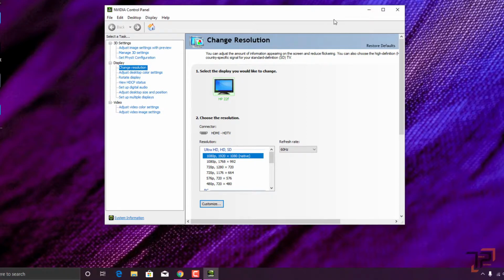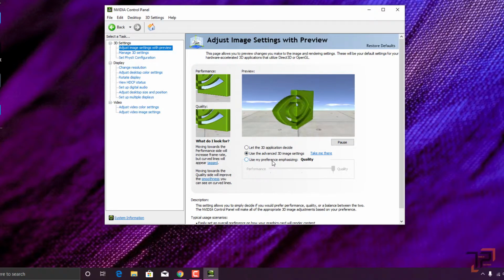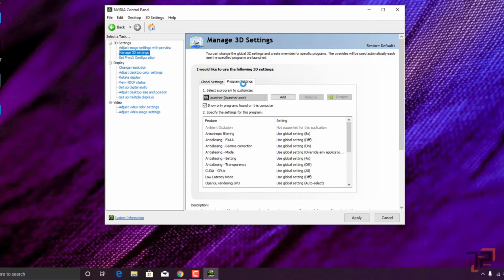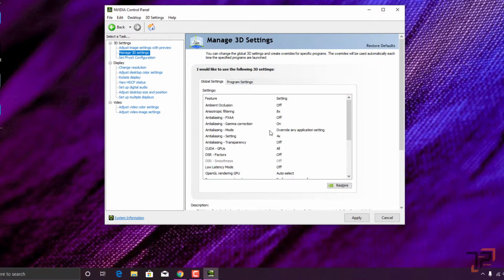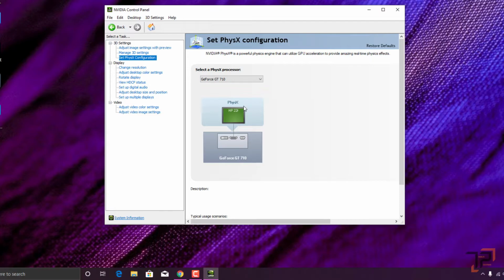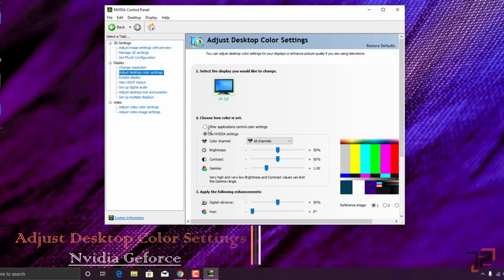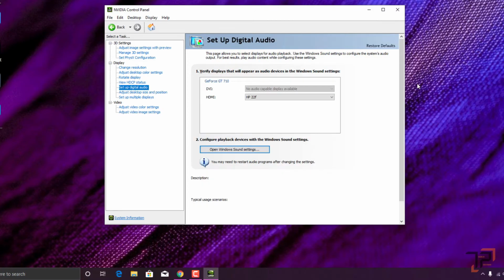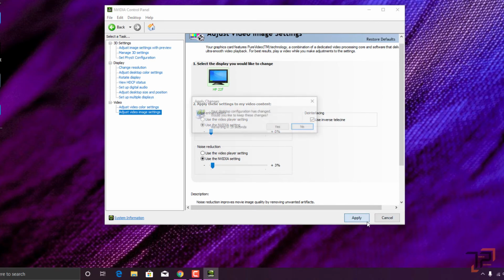Nvidia Control Panel | Basic Explanation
So, thanks guys for checking this video. This is all about the basic walk through of NVIDIA Control Panel. So I hope it was a quite helpful for all the beginners.